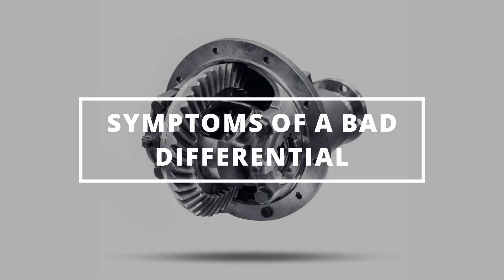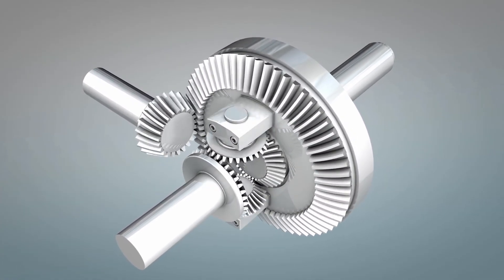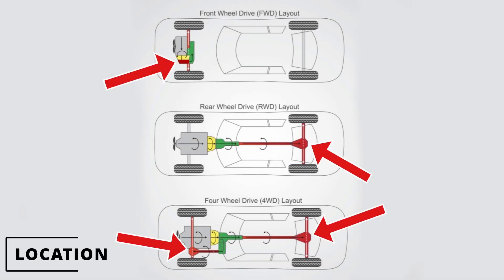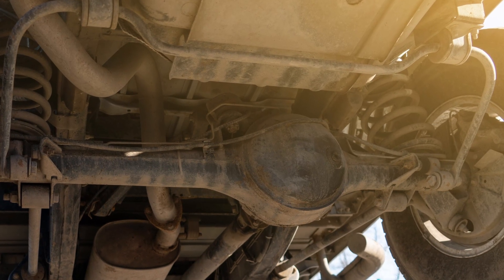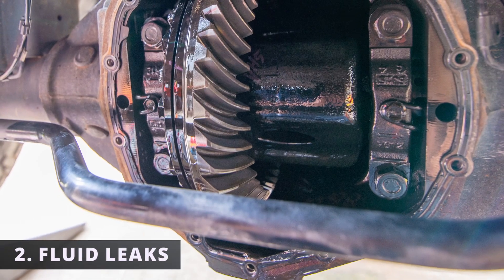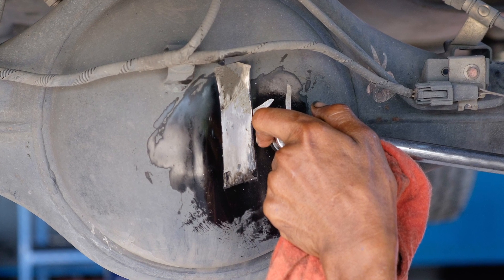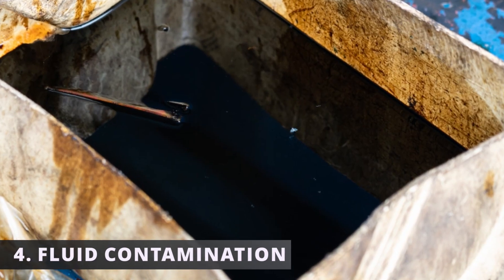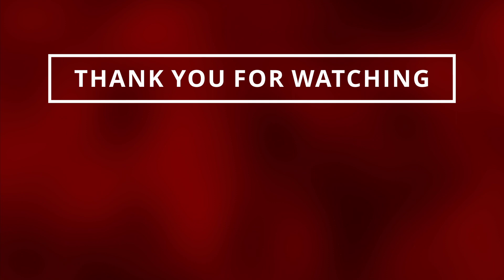SYMPTOMS OF A BAD DIFFERENTIAL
In this video, you will learn 4 symptoms of a bad differential. Watching this video will help you diagnose if it is time to replace your differential. You will also learn how a differential works. This video also teaches you where the differential is located. Symptoms of a bad differential that you may experience are unusual sounds, fluid leaks, overheating differential, and fluid contamination.

Automotive Mechanic Stethoscope
ChassisEAR Auto Diagnostics Tool

Diagnostics
• 12V Battery Tester

Search terms and questions you might be thinking related to a bad differential are:
What are the symptoms of a bad differential?
What are the symptoms of a failing differential?
What does a differential do?
Where is the differential located in the car?
How does the differential work?
What is the purpose of the differential?
Signs of a bad differential
Bad differential symptoms
How to diagnose a bad differential?
Bad differential